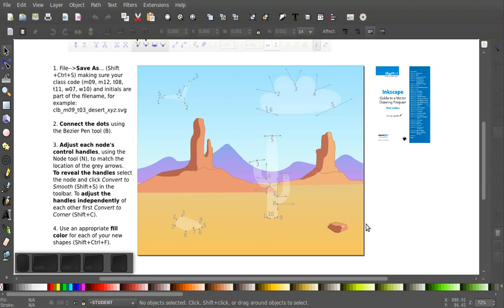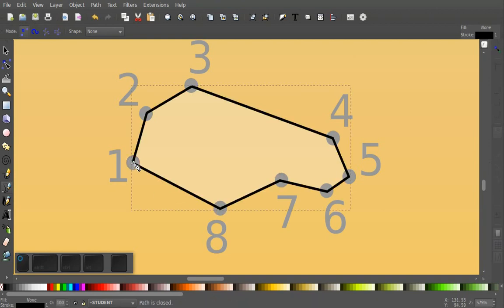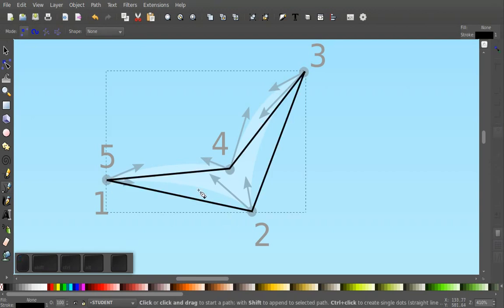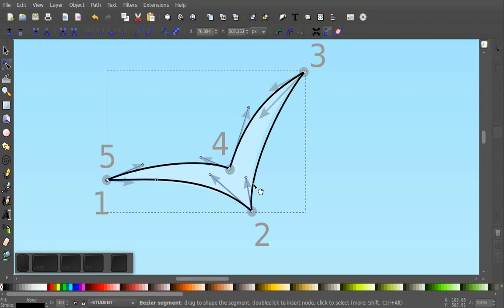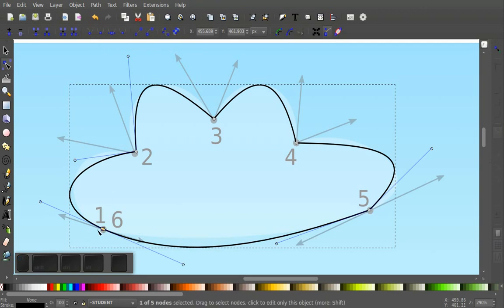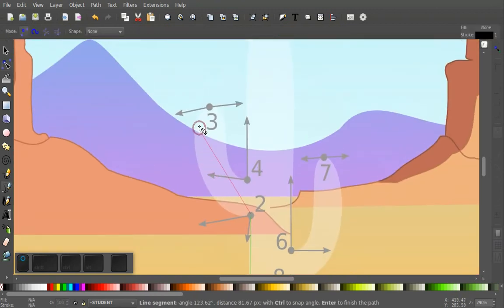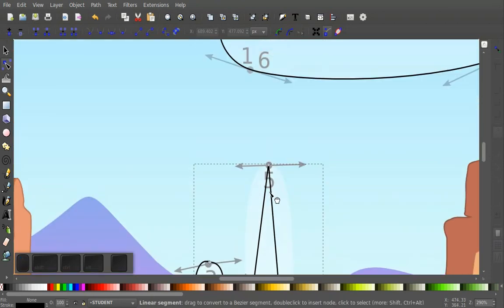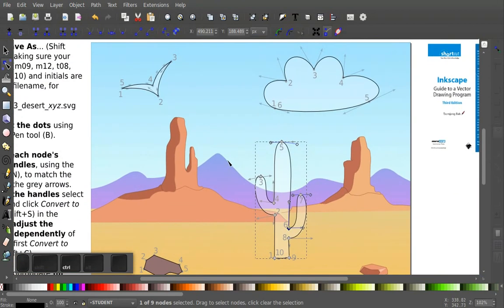Inkscape Bezier Pen Exercise - Desert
Introduces the Bezier Pen tool and how to manipulate paths with Node tool.